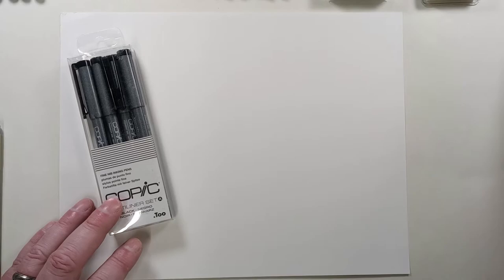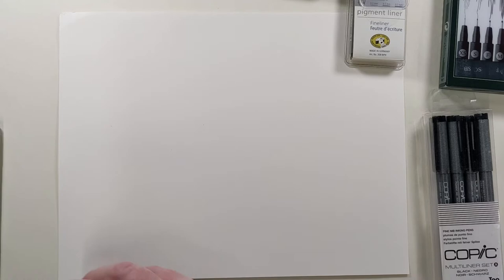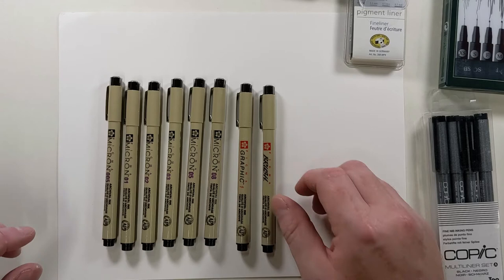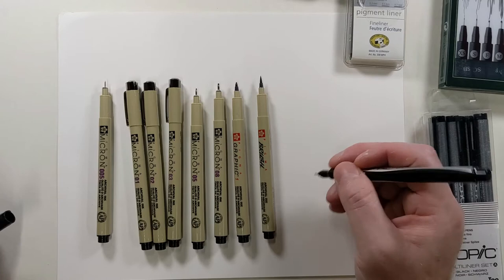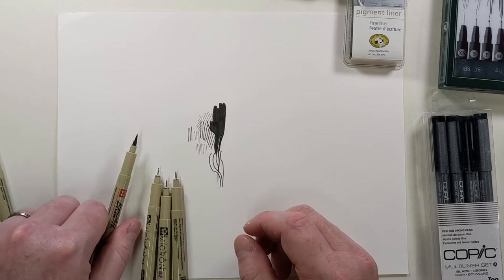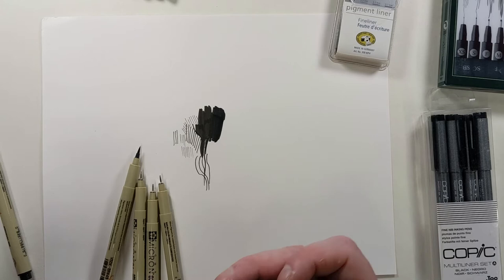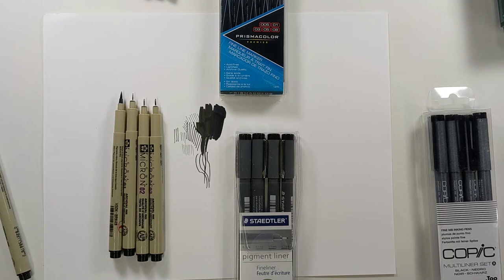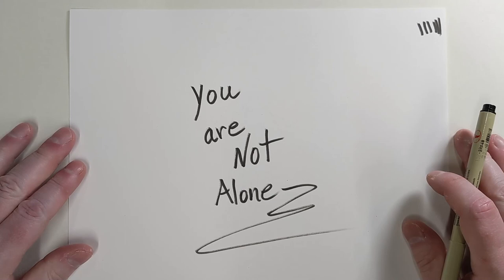Mr O Answers: What do the numbers mean on Ink Pens?